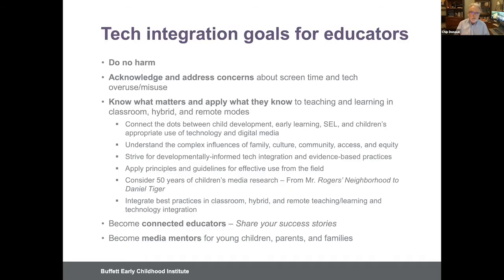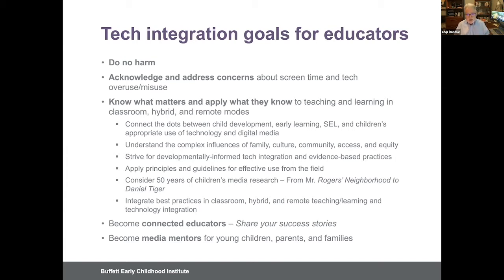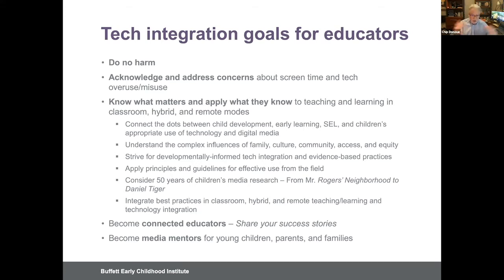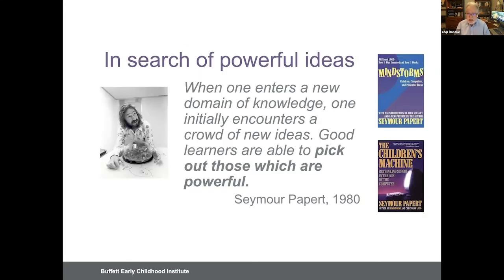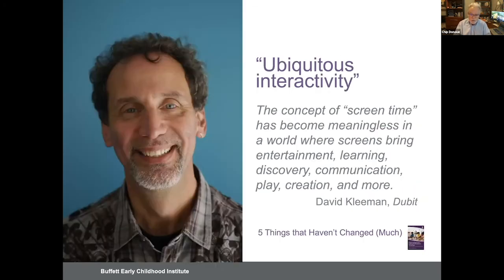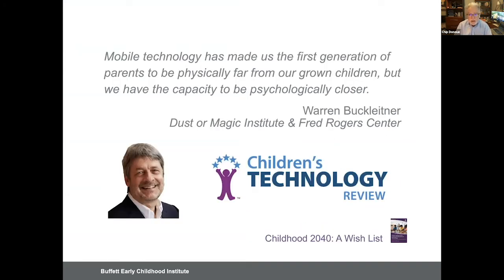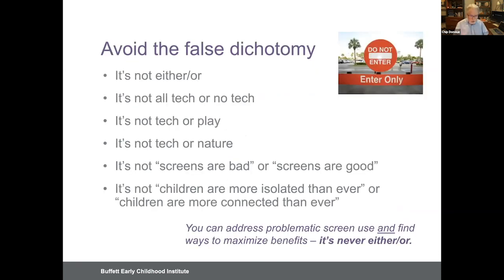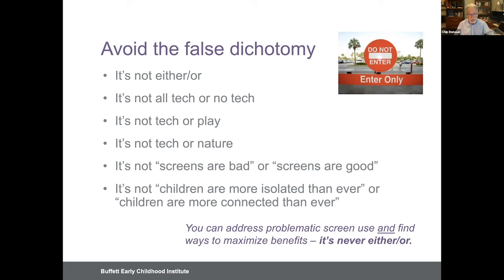1.3: Tech Integration Overview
Part of Professional Learning Guide: Technology Integration in the Early and Elementary Years.